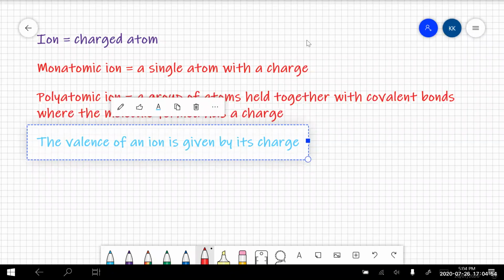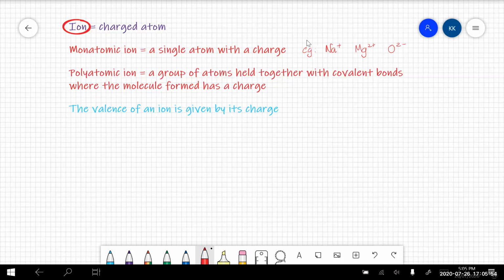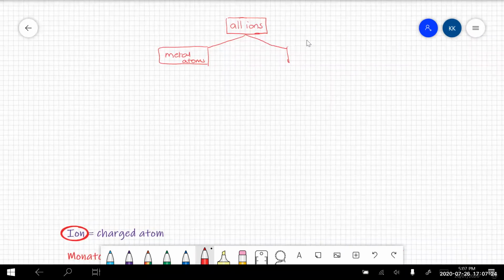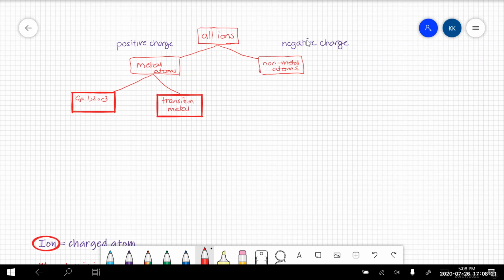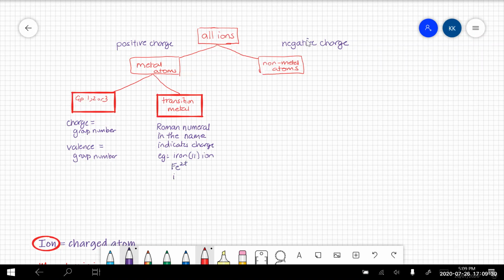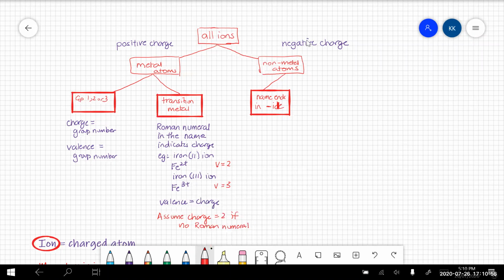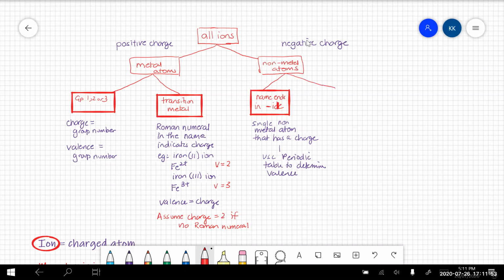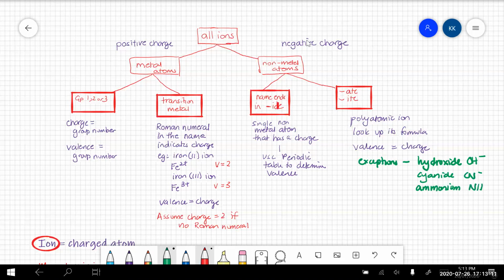Determining the charge on any ion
Mrs V explains how to determine the charge on ions given the name of a compound.